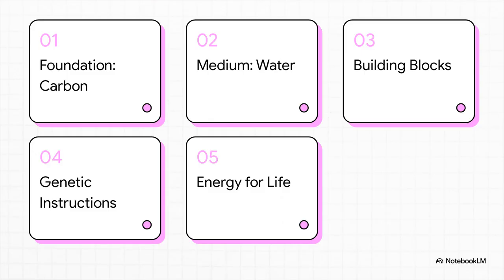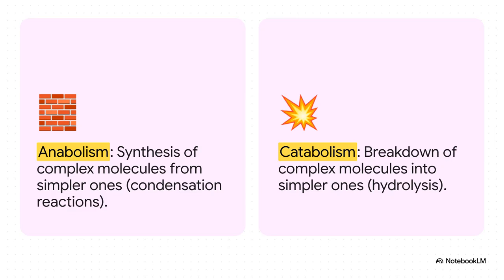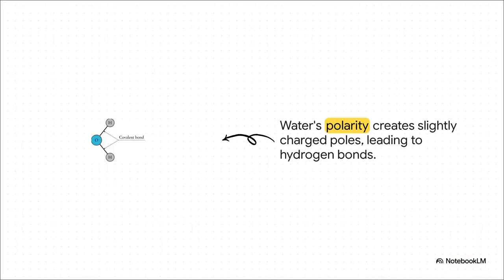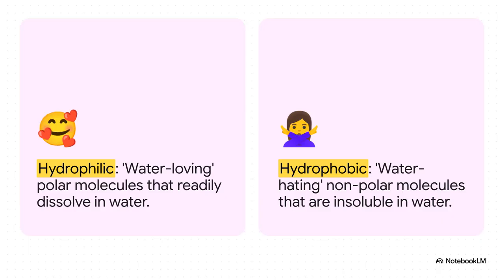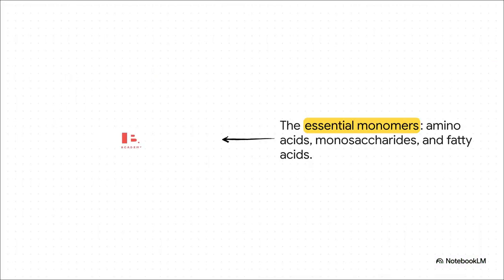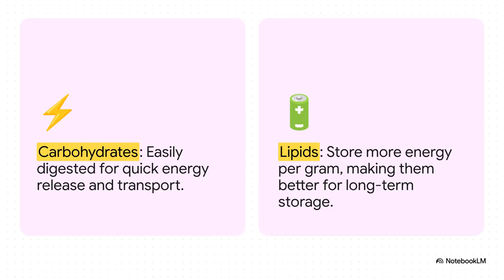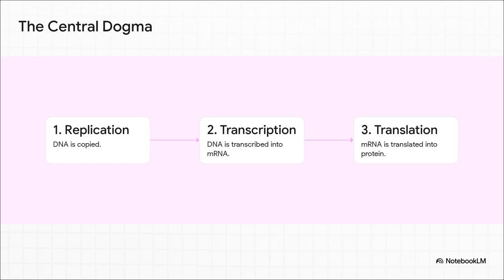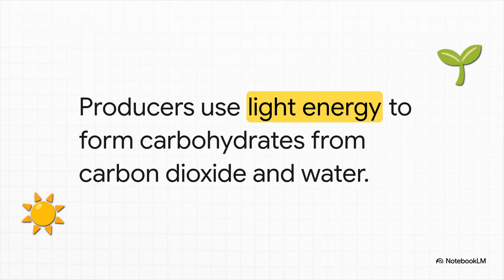IB Biology. Unit 2: Molecular Biology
In this video, we cover IB Biology – Unit 2: Molecular Biology, explaining the key concepts step by step in a clear and easy-to-understand way. 🔬📘

We explore essential topics such as biomolecules, enzymes, metabolism, DNA basics, and other core ideas from the IB syllabus. Perfect for revision, exam preparation, or building a strong foundation in IB Biology.

If you want to study smarter, understand biology better, and feel more confident for the IB exams, this video is for you.